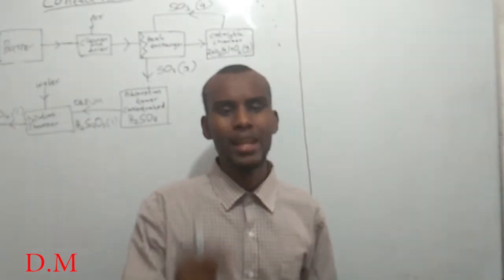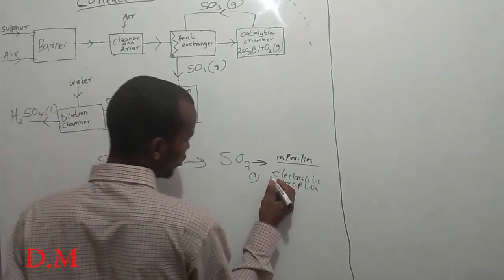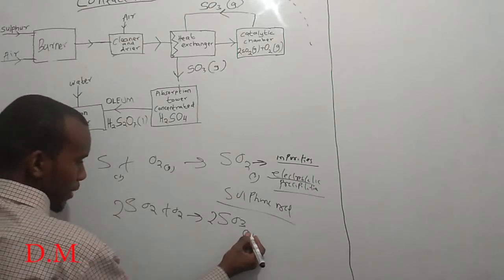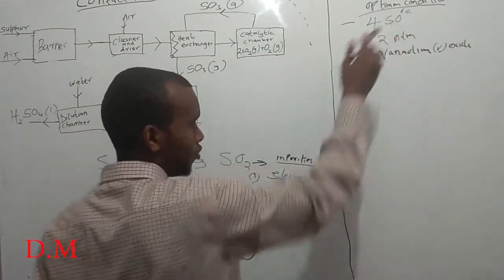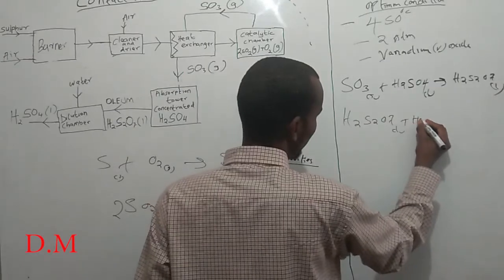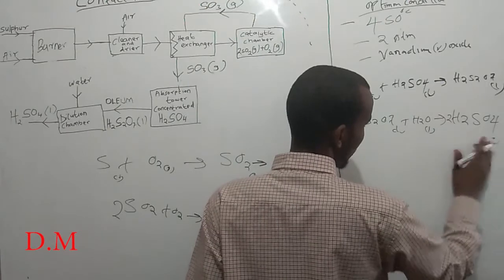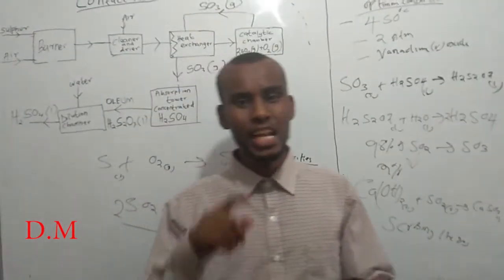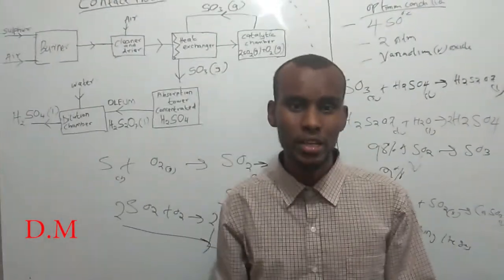Contact Process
Analysis for Contact process Which include large scale manufacturing of sulphuric acid